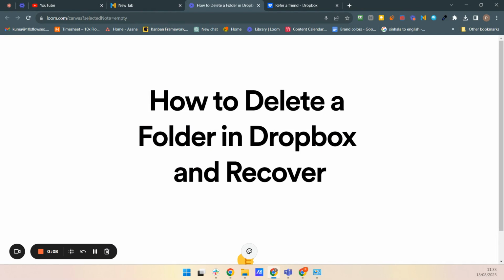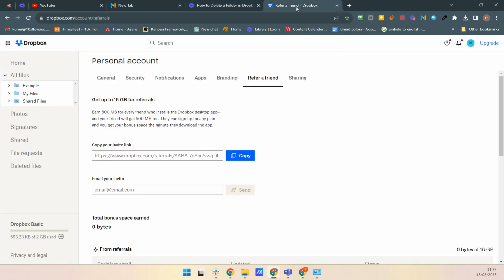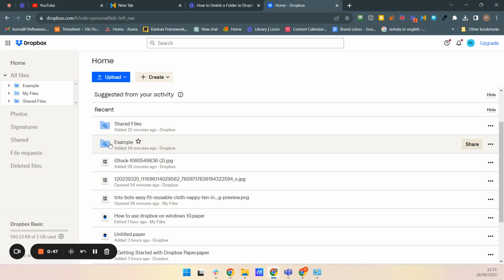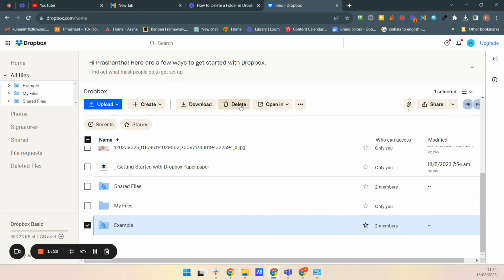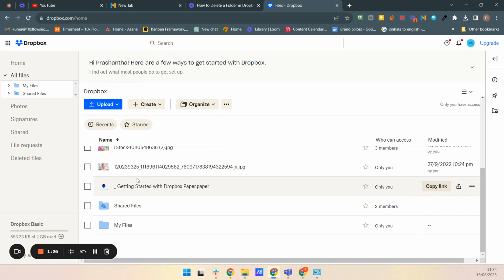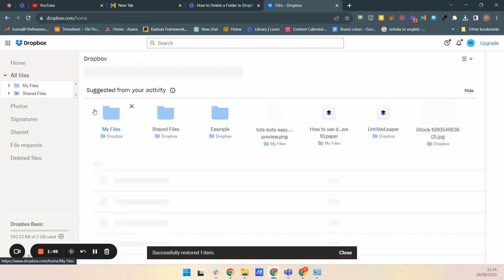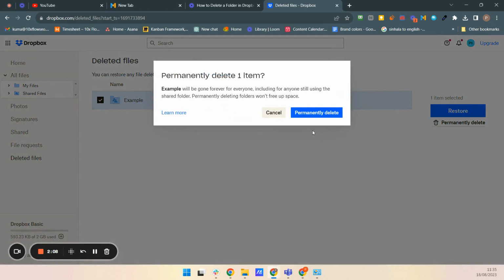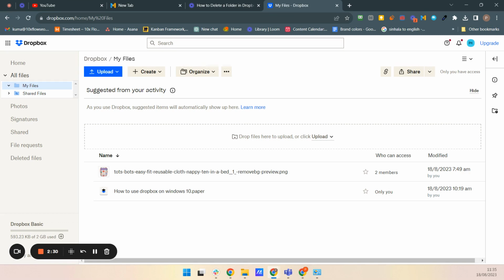|How to Delete and Restore Folders in Dropbox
In this video, I will show you how to delete a folder in Dropbox and, more importantly, how to restore it if you change your mind. Accidentally deleting something important can be a nightmare, but I'll guide you through the process of managing folders in Dropbox to avoid any mishaps. I'll demonstrate how to delete a folder and then restore it using the recycle bin feature, just like in Windows. By following these steps, you can keep your storage clean and organized.
How to Restore Dropbox files, Dropbox restore deleted files, restore Dropbox files, undelete Dropbox files.